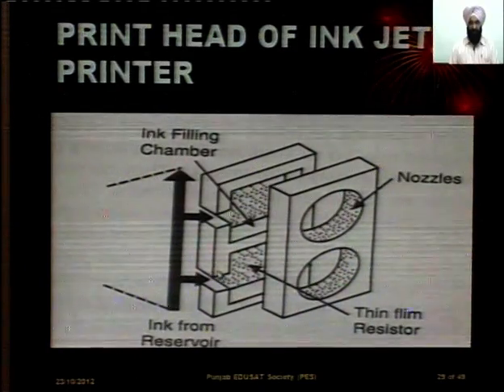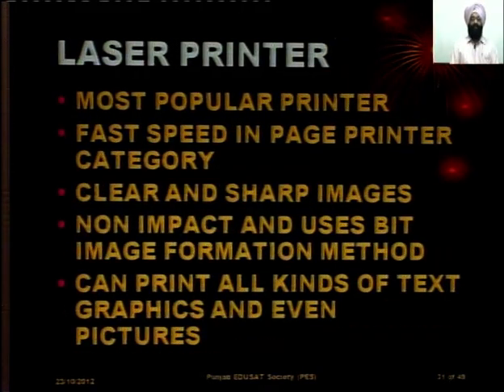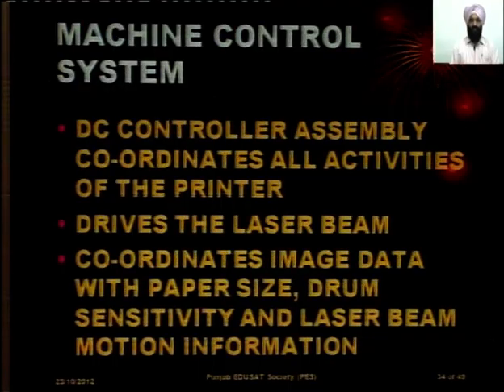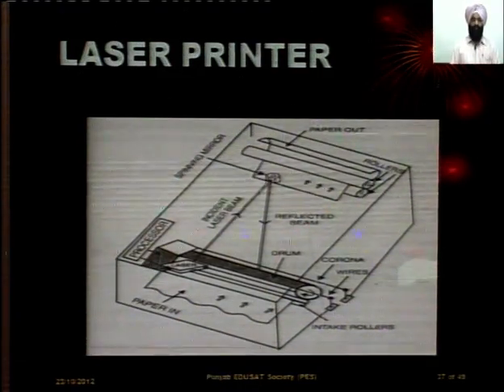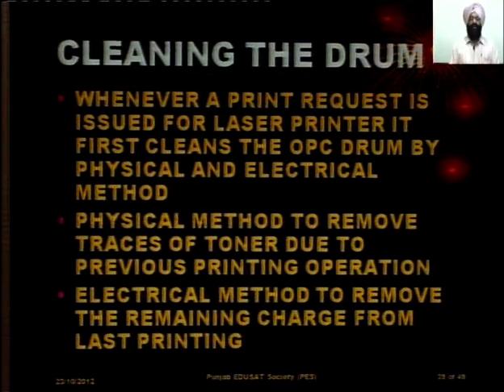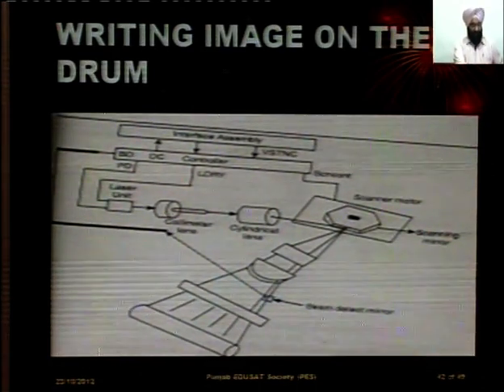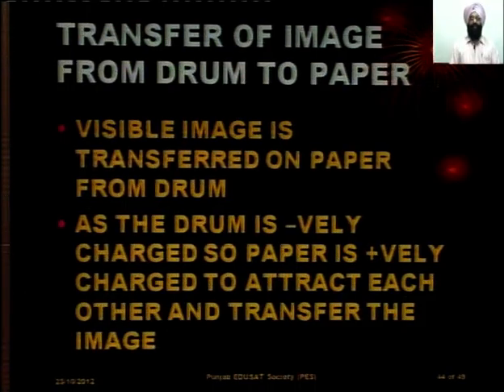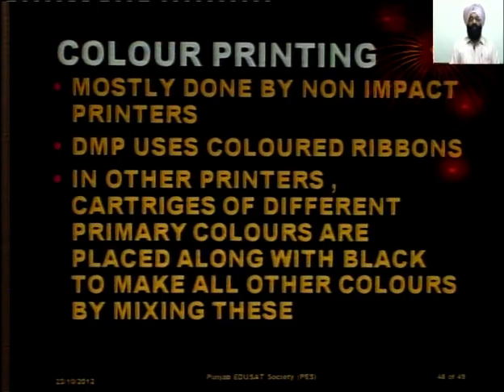Laser Printer Components: How Toner Transfer Works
Understand how a laser printer mechanism works. See exactly how the drum, laser, and toner fuse together to print your documents.

This guide breaks down the core laser printer parts that make modern printing possible. We examine the complete power distribution system and follow the path of an image from the initial laser beam to the final output on your paper. This breakdown is designed for anyone curious about the engineering behind office hardware.

Learn the specific roles of the imaging drum and the pressure roller during the toner fusing process. By understanding how laser printers work, you gain clarity on why these components are essential for quality printing. We cover the step-by-step interaction between the laser beam and the drum unit, explaining how a latent image becomes a permanent page.